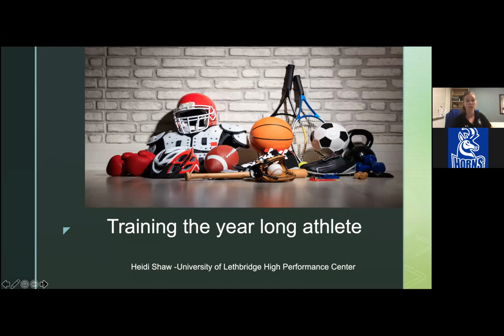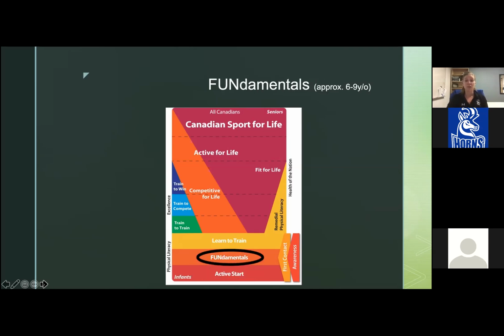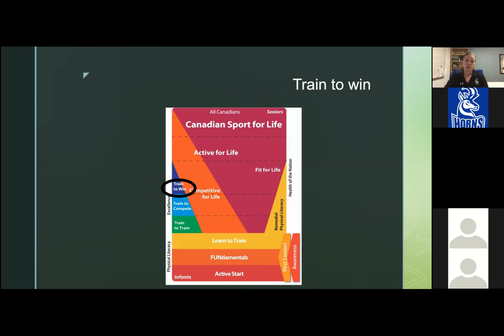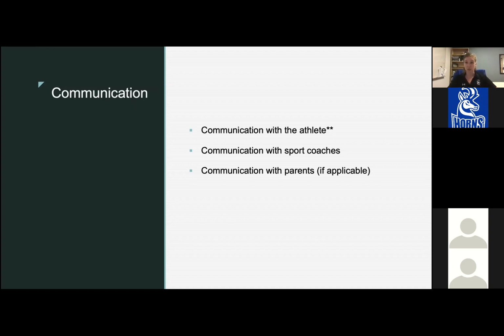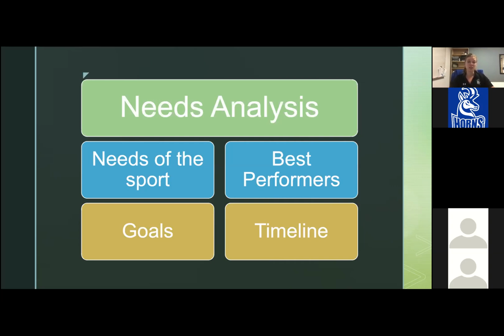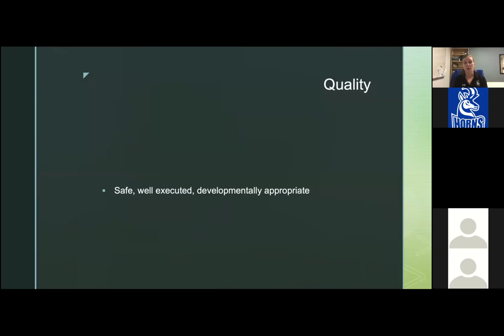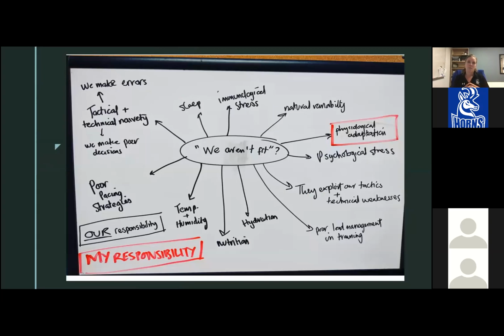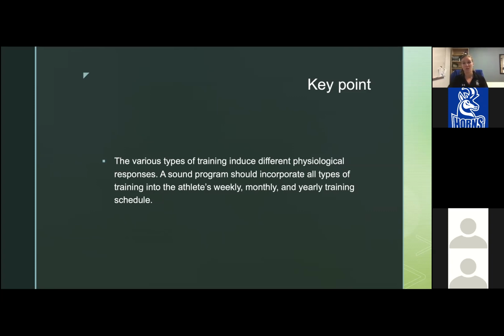Heidi Shaw Session #10 - Pronghorn Athletics & ASDC SW Coaching Development Series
Heidi Shaw - Lead Trainer of the Pronghorn High Performance Centre presents -   "How to train the year long Athlete"